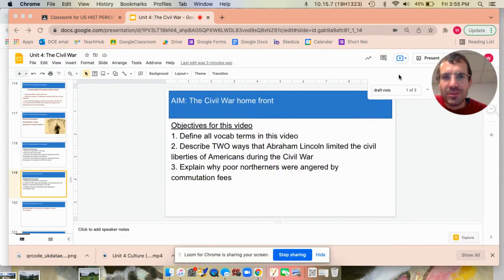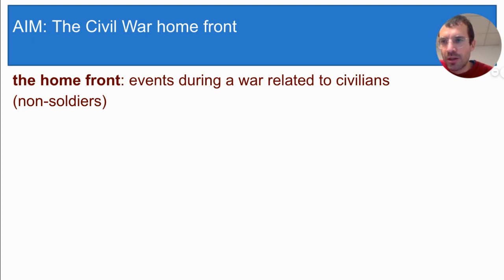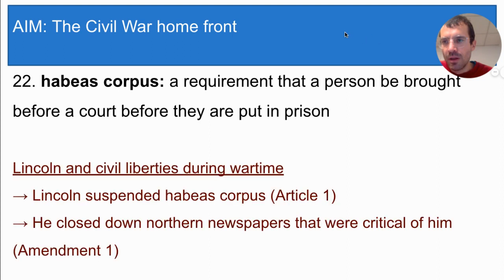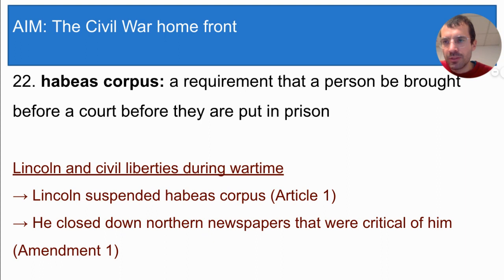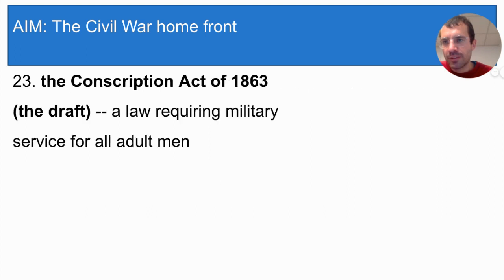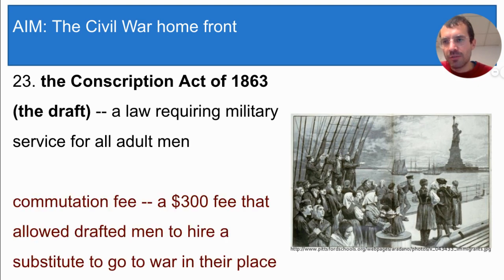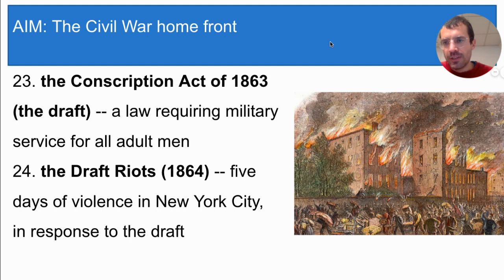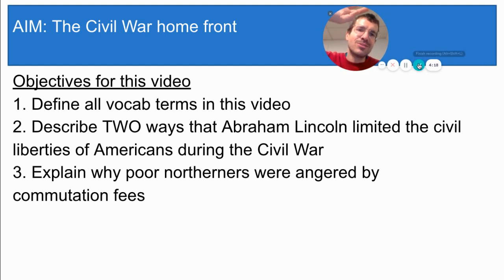#6 Civil War home front